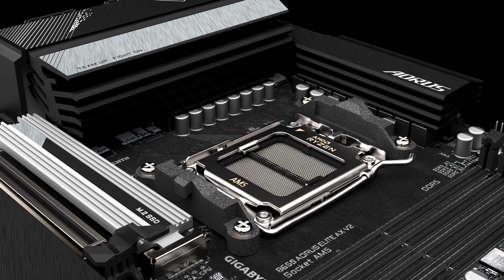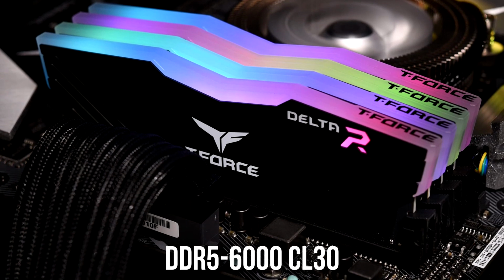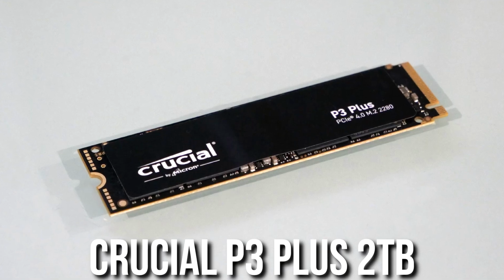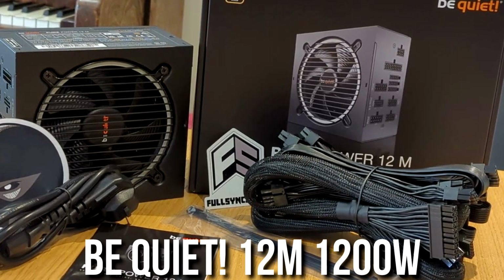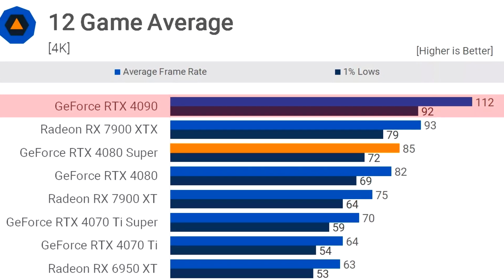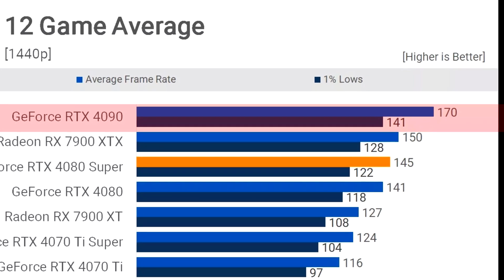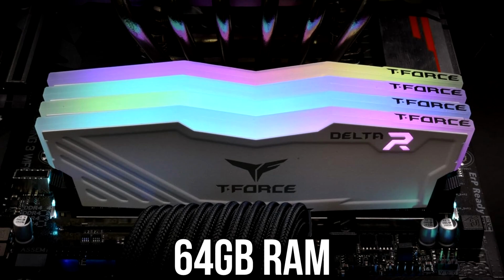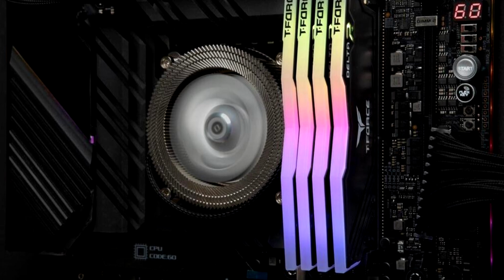BEST "4K Resolution" $3000 High-End Gaming PC Build in 2024!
In this video, you will find (in my opinion) the Best “4K Ultra” $3000 Gaming PC Build in 2024 |  in August 2024 👇Product Links are below👇

🔥 *Best “4K Ultra” $3000 Gaming PC Build* 🔥

✅ CPU Cooler

✅ GRAPHICS CARD

✅ POWER SUPPLY

✅ Extra Fans

👉 *Content Creation Upgraded PC Build* 🖥️

✅ CPU Cooler

✅ EXTRA STORAGE

✅ GRAPHICS CARD

✅ POWER SUPPLY

✅ Extra Fans

🖥️Gaming Prebuilt PC's that I recommend buying for different budgets👇

✅1080p Gaming

✅1440p Gaming

✅4K Gaming

👉 ( $3799 ) Amazon Pro Eclipse

Best “4K Ultra” $3000 Gaming PC Build in 2024

00:00 Best “4K Ultra” $3000 Gaming PC Build in 2024😀
00:40 CPU Choice, The Fastest On The Market
01:09 Best Gaming GPU
01:52 Gaming Components
03:07 Case & Power Supply Picks
03:36 Gaming Performance
04:10 Pricing
04:28 Content Creation Upgrade
05:22 Final Words